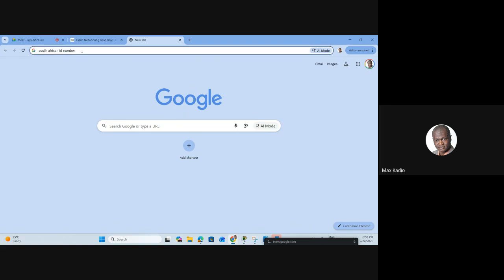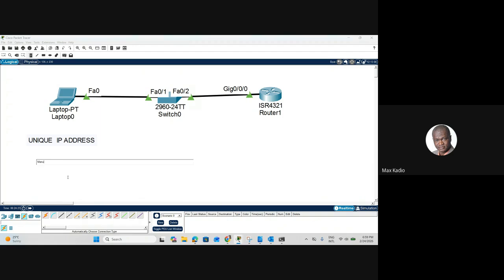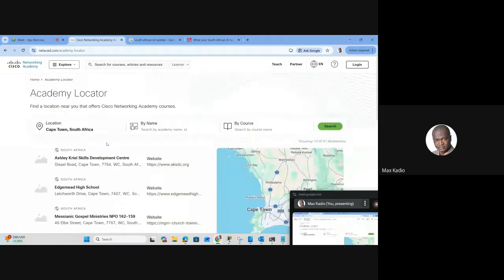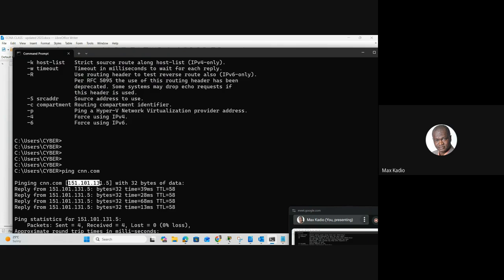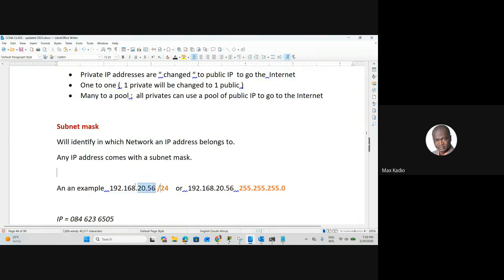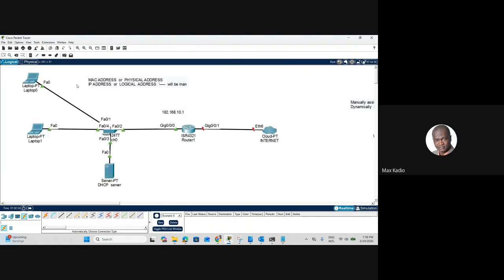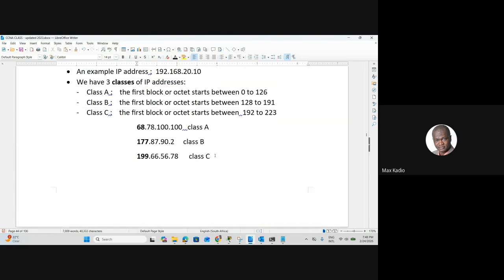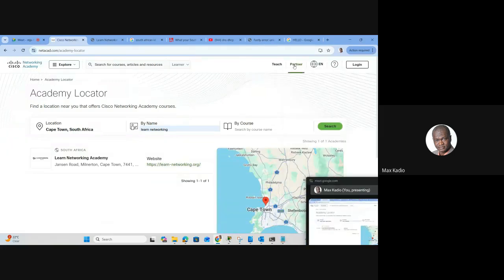CCNA1 Chapter 11 Part1